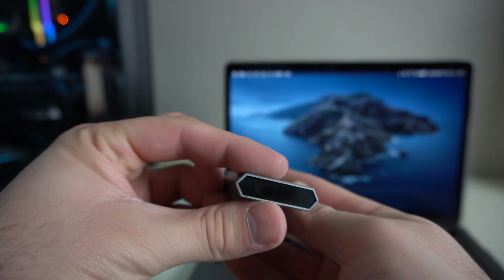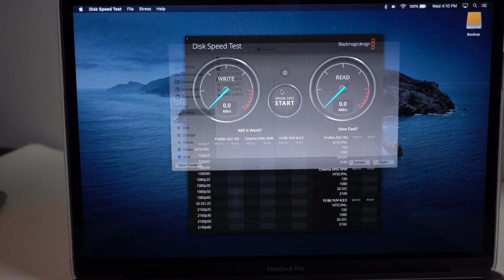Is this Nvme SSD Enclosure from Amazon Worth it?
In this video I'm going to be sharing with you my thoughts and speed tests related to this Drive Enclosure I purchased off of Amazon, tested with a Samsung 950 Pro NVME SSD Drive.